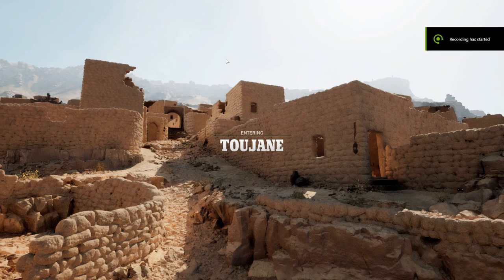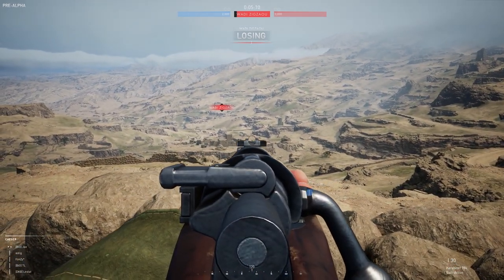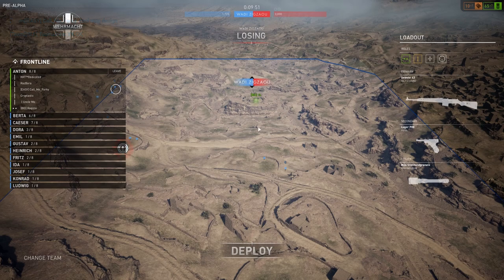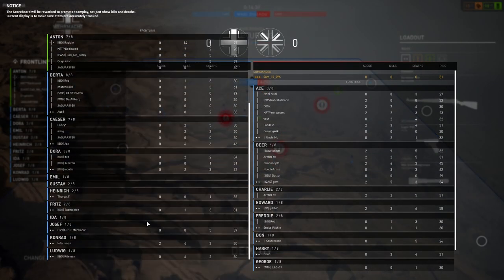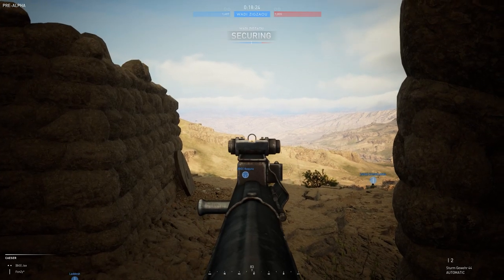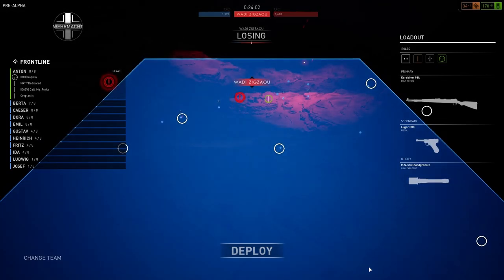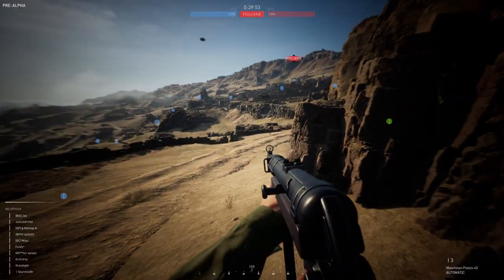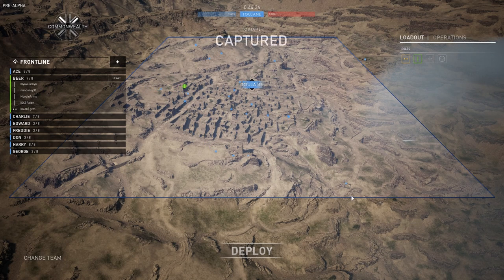RESOLVE - WW2 FPS Pre-Alpha Play Test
Today I got the opportunity to play a pre-alpha build of a new WW2 First Person Shooter game called Resolve. As this is pre-alpha there is expected bugs and some gameplay clunkiness but overall I have high hopes for this game and look forward to watching it progress and be part of the community.

Resolve is a large scale first person combined-arms shooter, where teamwork is your strongest weapon and every decision matters. Out-smart, out-play and out-gun your enemy with real-time tactics and skill across fierce frontline battles of World War II.